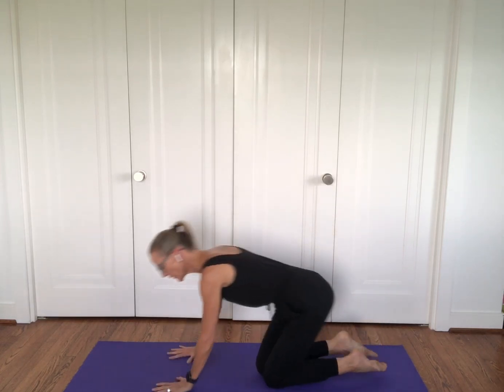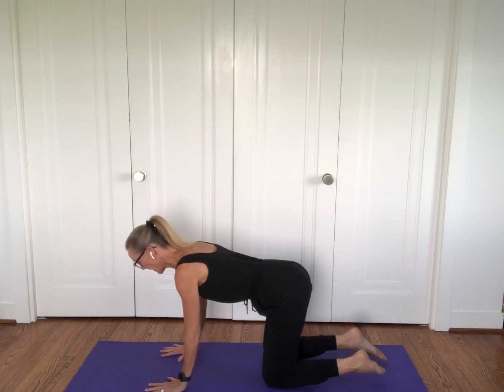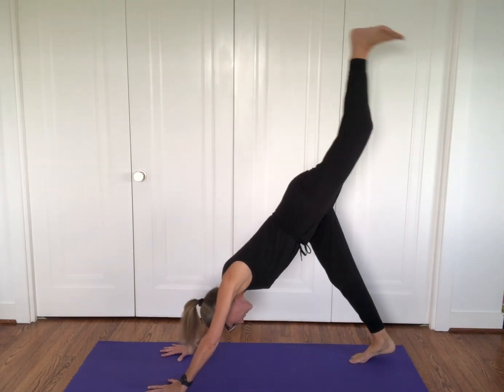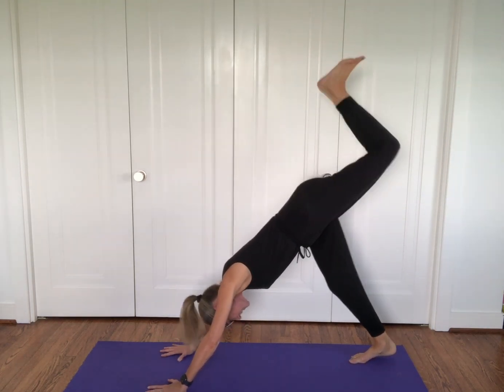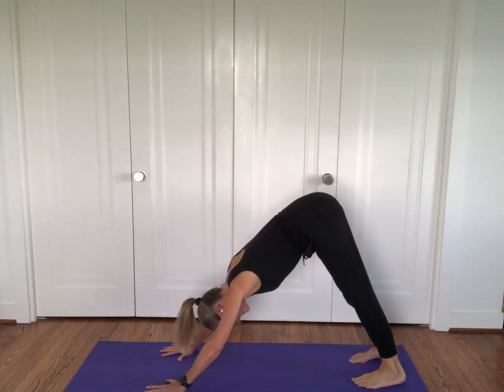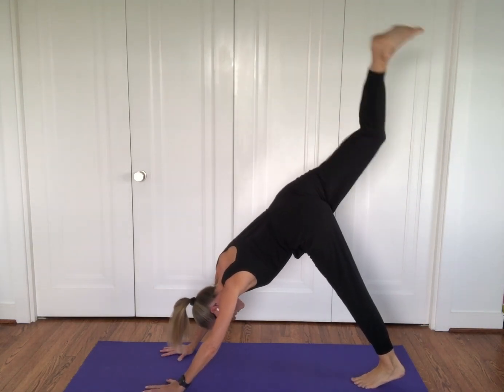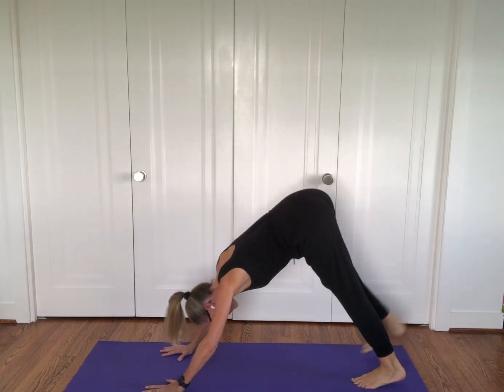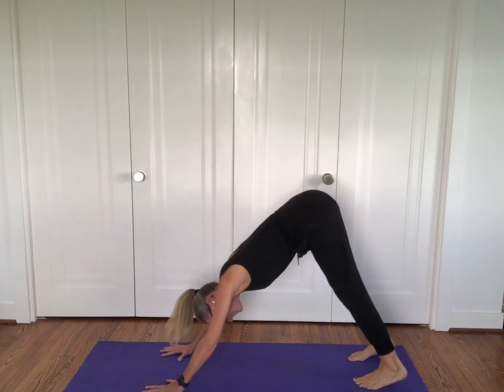Mindful Mini #149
Lisa Roberts’ Mindful Minis: Mindfulness for kids in around 60 seconds!